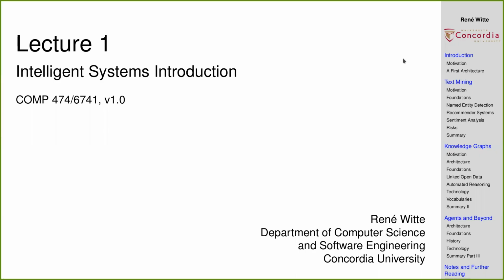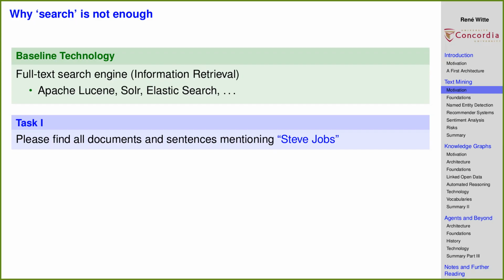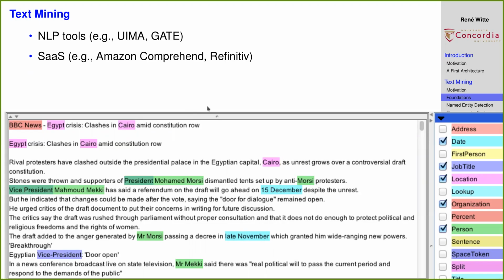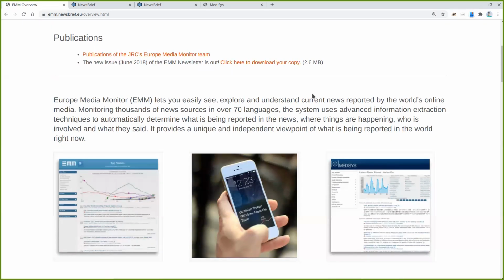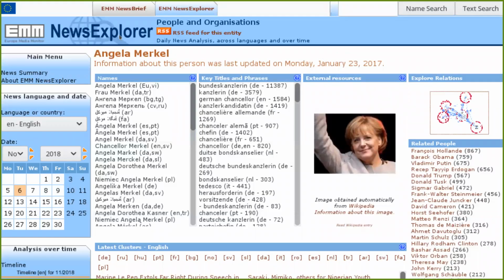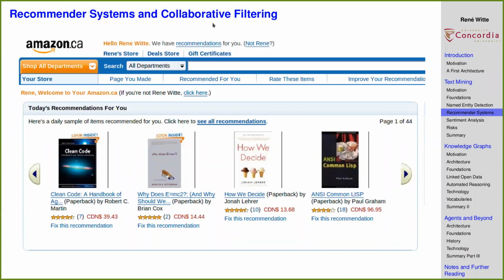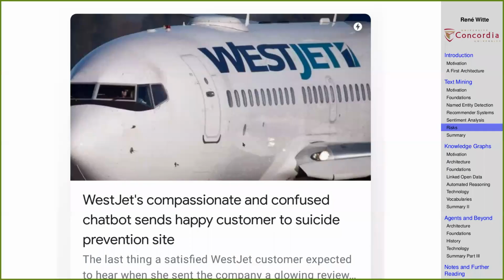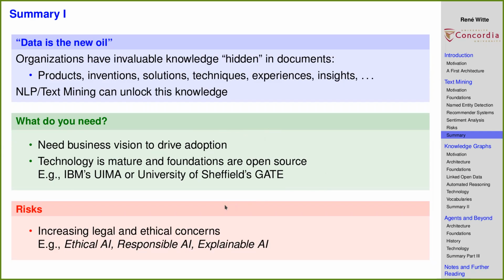Intelligent Systems: Introduction (1/3) | COMP 474/6741 (Winter 2020/21) | L01E01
Introductory lecture, explaining the topics covered in the course (Part 1/3):
- General Overview
- Text Mining